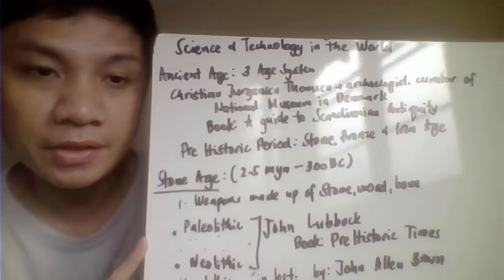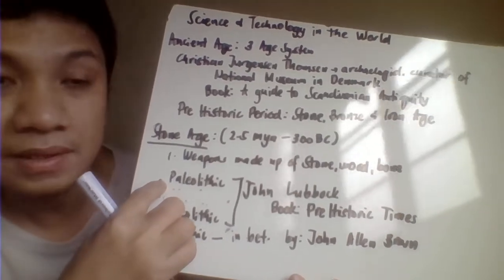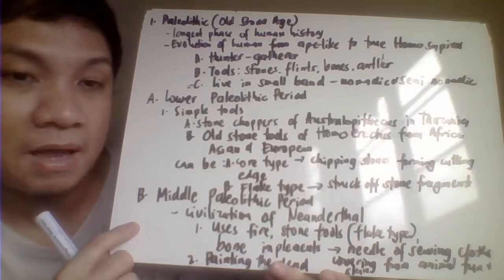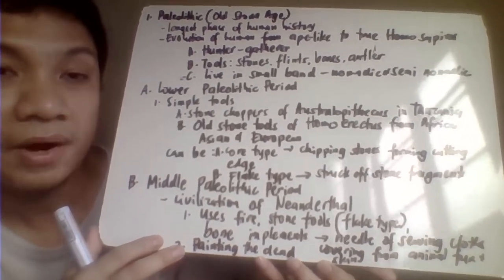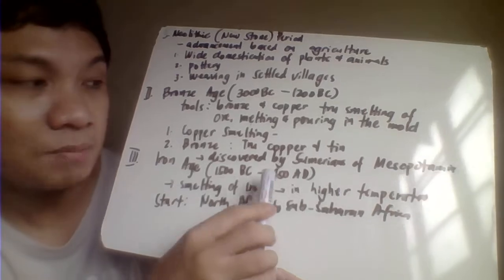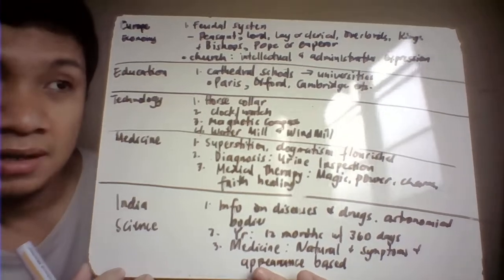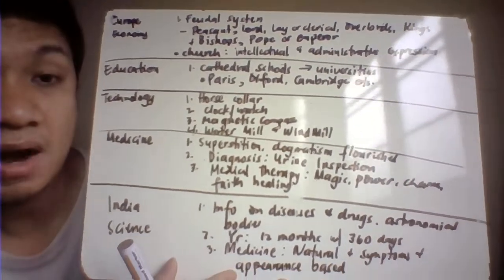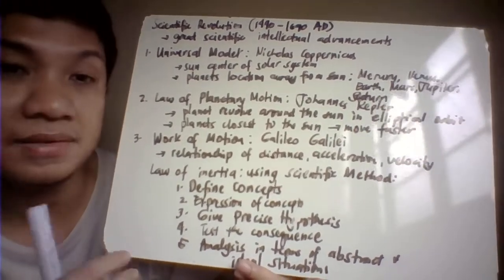STS IN THE WORLD PART 1